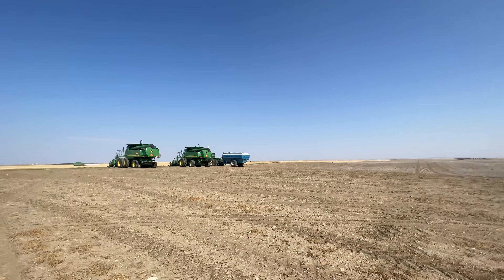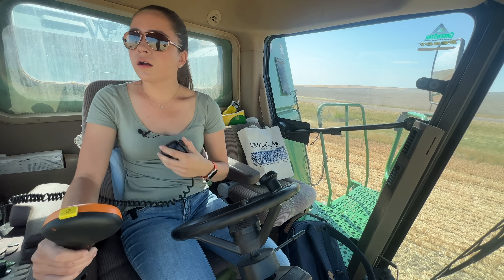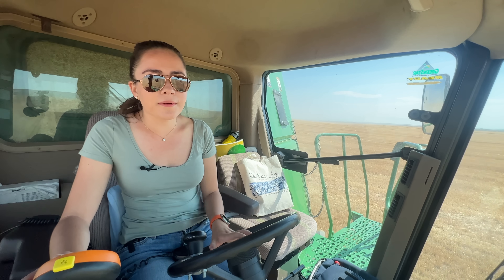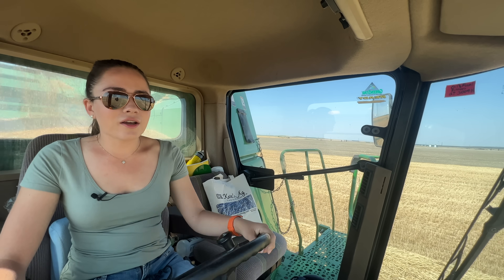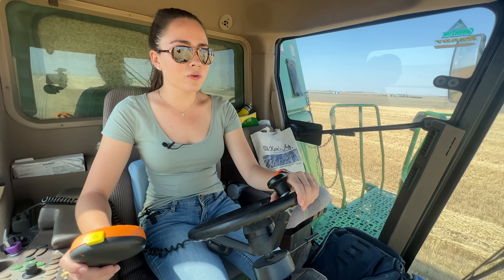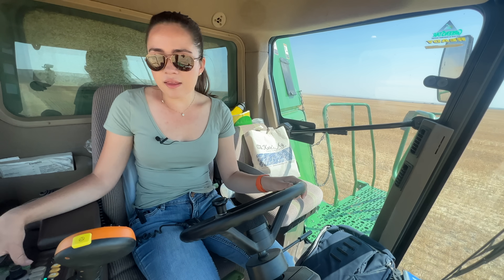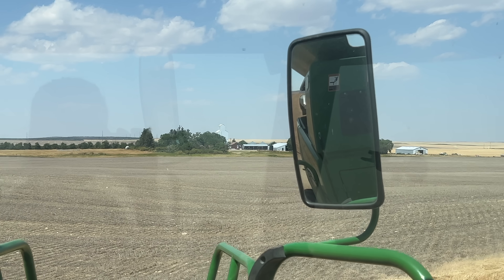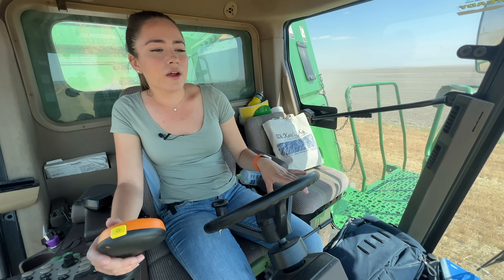Breakdown Today?! Montana Red Winter Wheat Harvest 2023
Today is day 2 of our 2023 Red Winter Wheat Harvest, which is starting out well. I have some weird noises in my combine harvester header, and then a window gets broken out of the semi-trailer full of wheat. Dad takes some great drone videos of my combine harvesting and the views are terrific. Trevor is a great combine driver and Dad is happy to have Cornell University students helping him. Lucas is getting the hang of the grain cart, and that is fantastic.  Another fun day of harvesting on our Montana family farm.